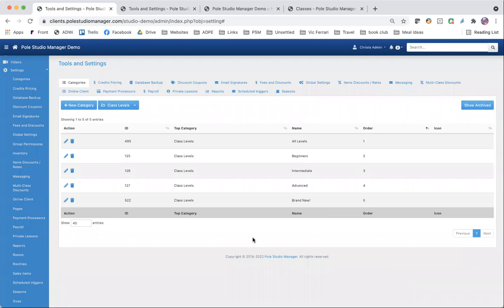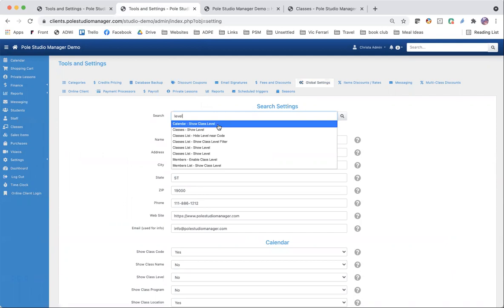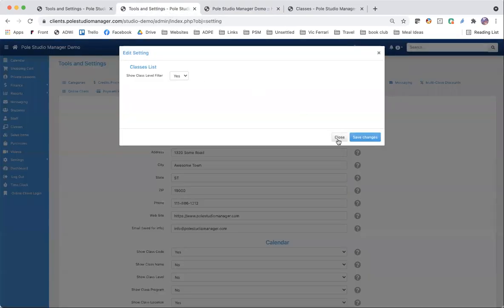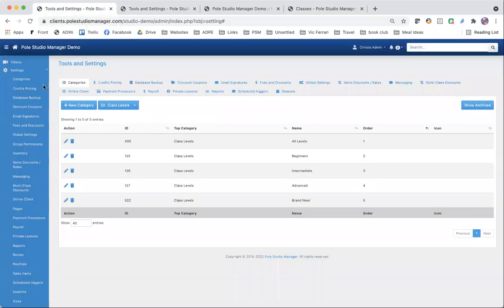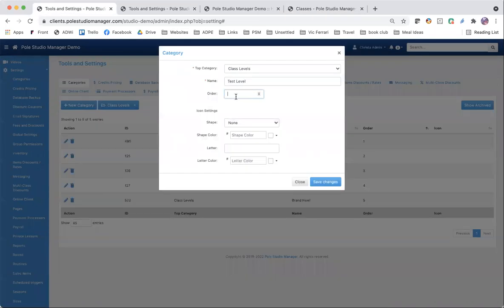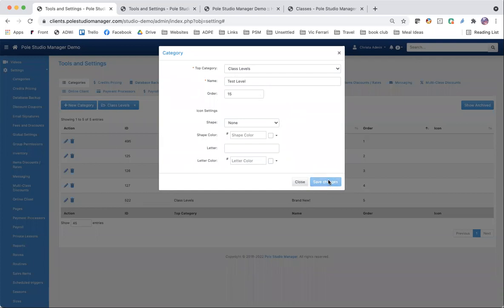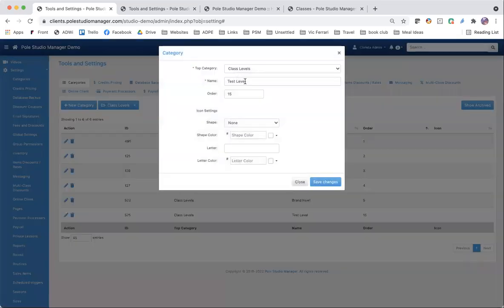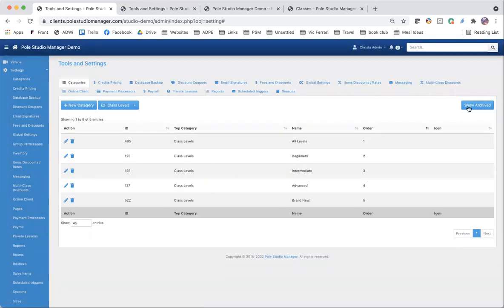Categories - Class Levels